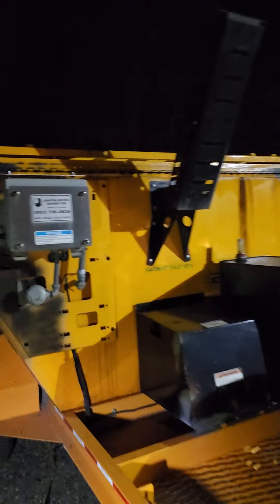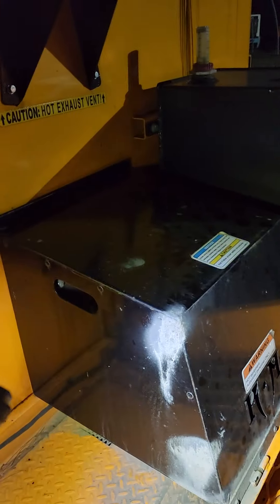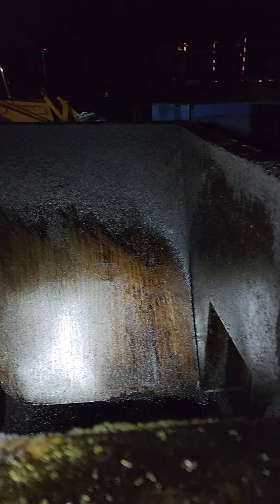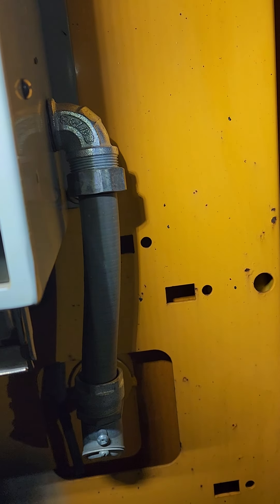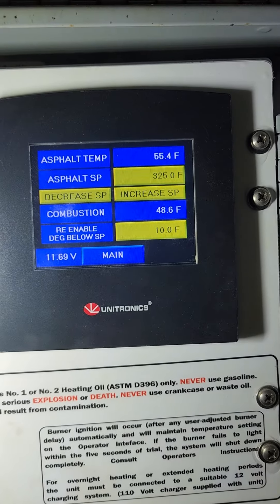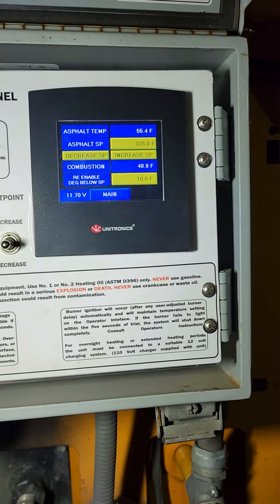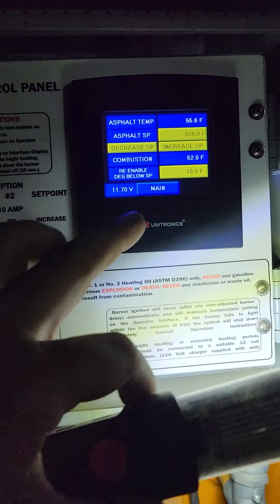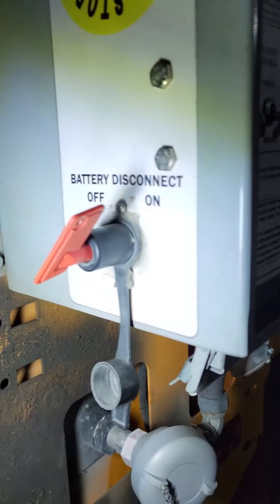KM-4000T Asphalt Hotbox How to use.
2018 KM-4000T KM International 2 Ton Hotbox
Overview of how to use.